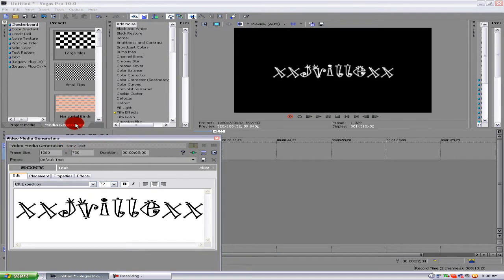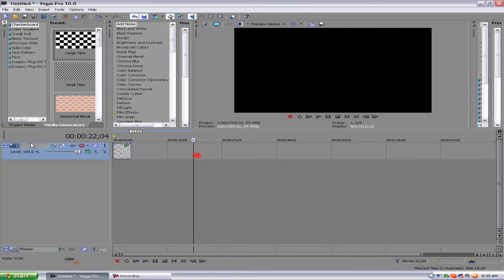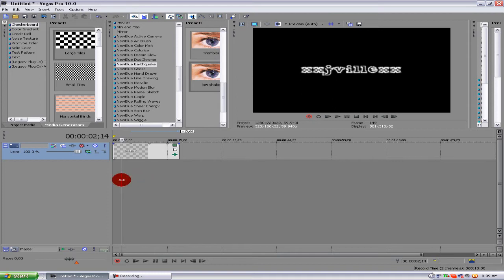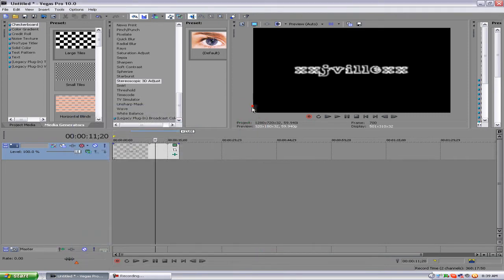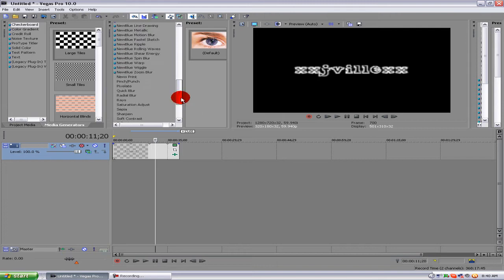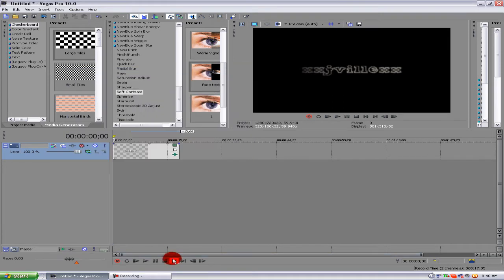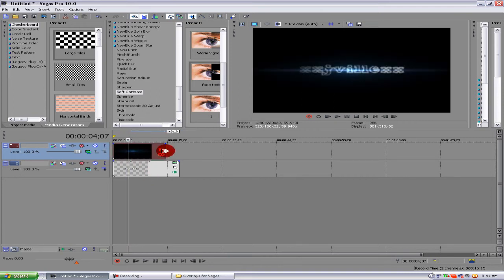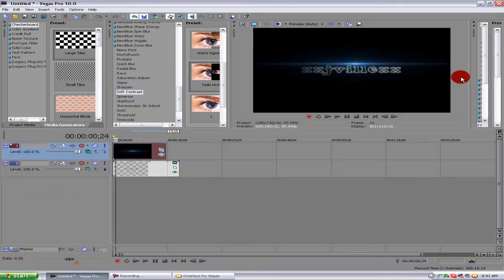Sony Vegas 2D Text Effects Basic Tutorial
A few effects I usually use when i do basic 2d text in sony vegas. Leave All Suggestions as Comments. Later

Tags: sony vegas text effect 2d effects tutorial tut how to make create use fade shake text new video cod gaming xxjvillexx seg trauma montage edit newblue machinima upc 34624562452 hd high quality voice tutorials editing